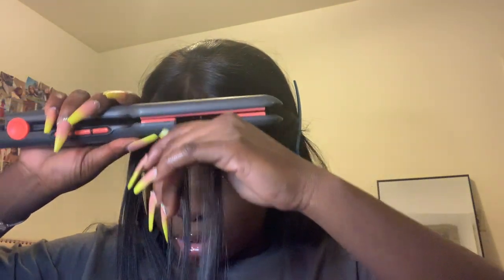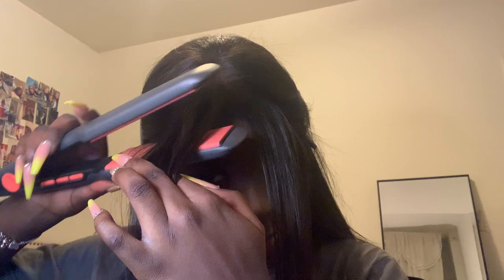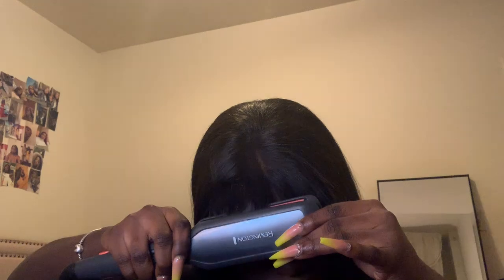Cutting Full Lace Frontal Into Bangs ft Isee Hair Wig !!!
Heyyy guysss ! Thanks again for tuning into my video. Hope you guys enjoyyy !!!

I DO NOT OWN COPY RIGHTS TO MUSIC !!!

Inspired by: Lovevinni_

Tools Needed/Used:
Hair Razor
Scissors
Rattail Comb
Heat Protectant
Hair Clips